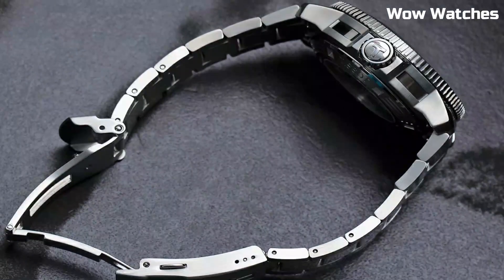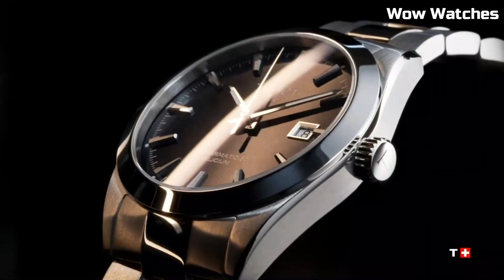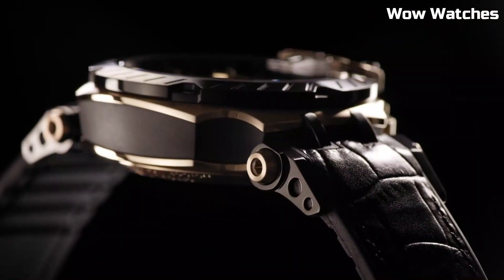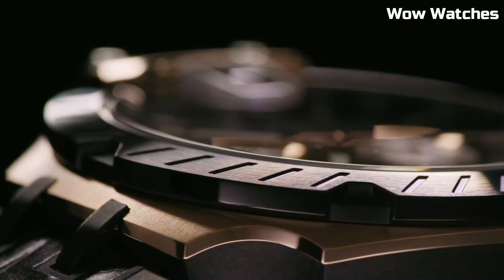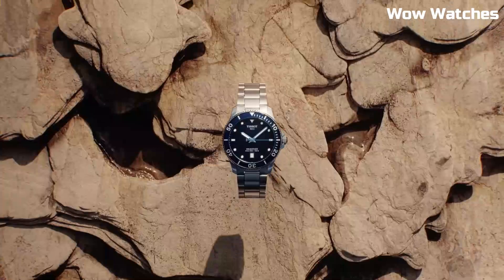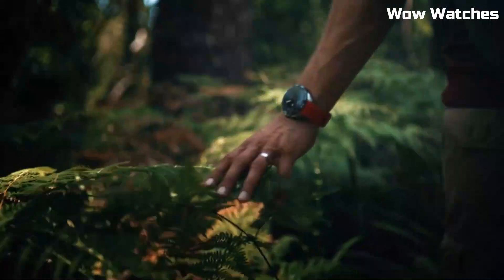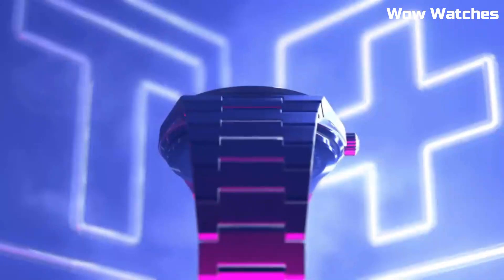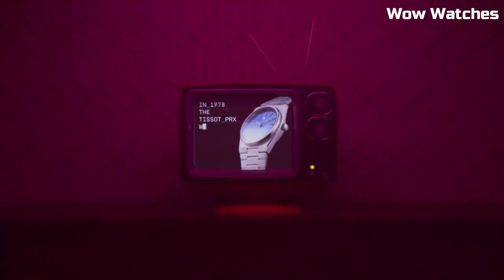Top 5 Best Tissot Watches for Men Buy 2024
These are the best Tissot Watches we found so far:

05.Tissot Gentleman Powermatic 80 Silicium

Amazon Price
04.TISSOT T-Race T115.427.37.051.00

Amazon Price
03.TISSOT SEASTAR

Amazon Price
02.Tissot Men's PRX Swiss

Amazon Price
01.Tissot T-Touch Connect Solar